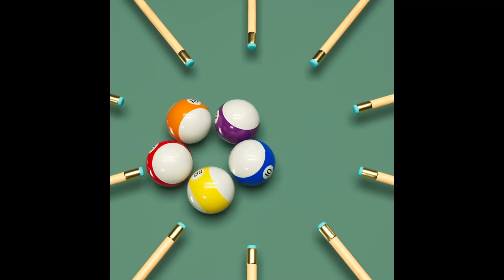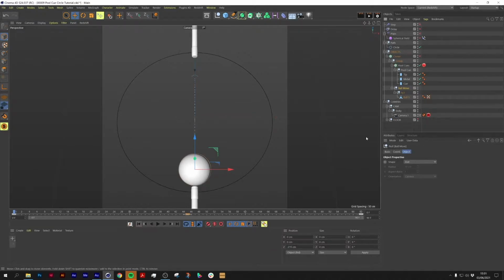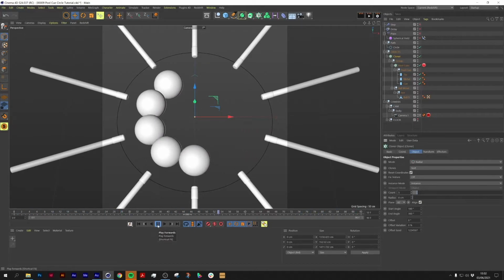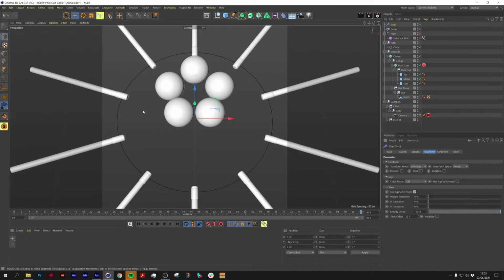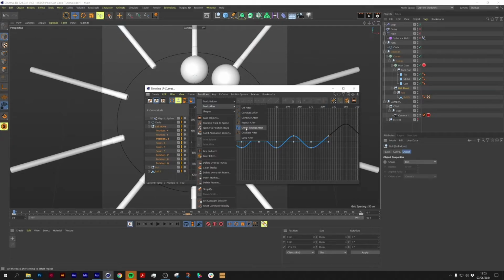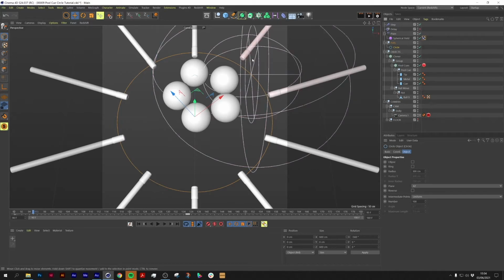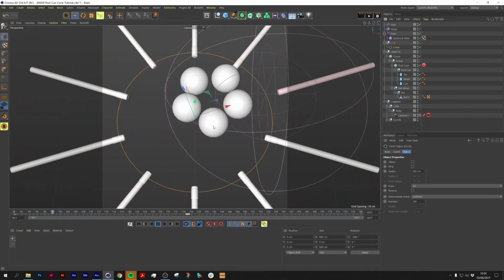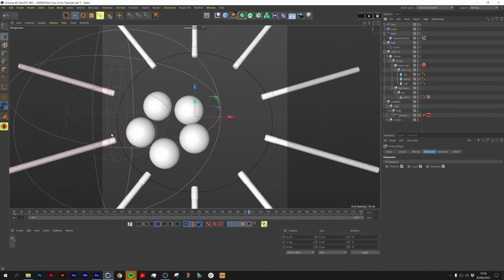Pool Loop 010 Tutorial Cinema 4D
In this tutorial, I'll show you how to use a keyframe animation in a cloner to create a satisfying 3D loop. The animation is created using Cinema 4D with no third-party plugins.

Alistair Smith